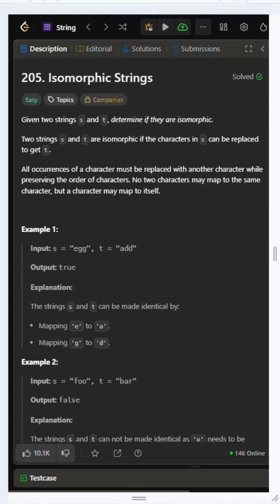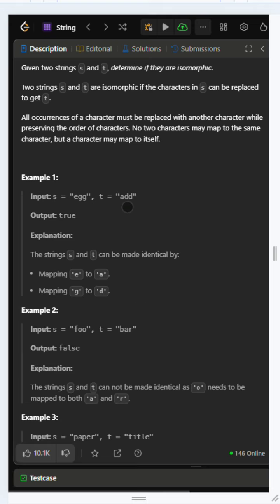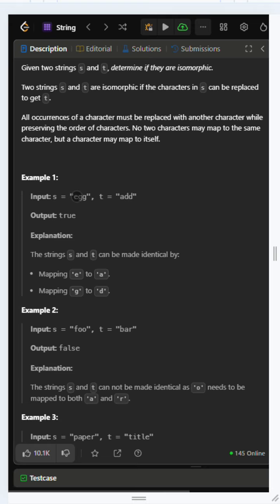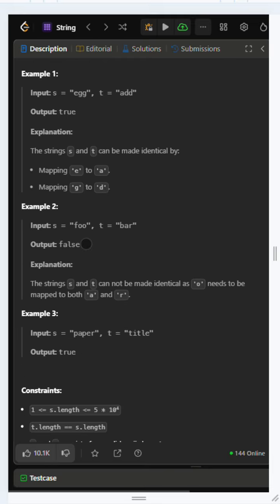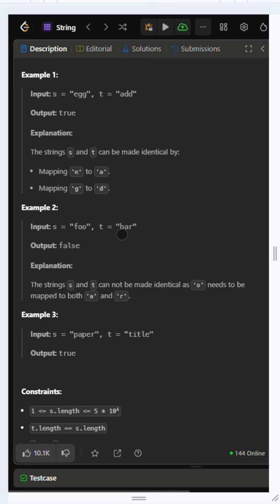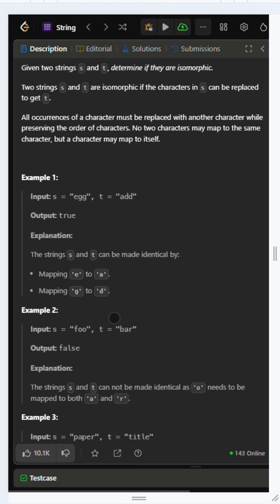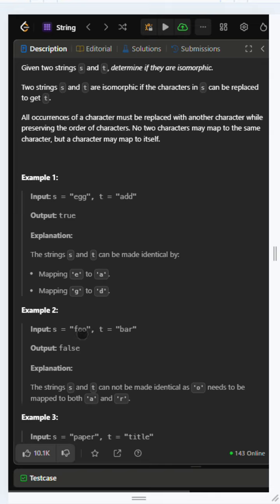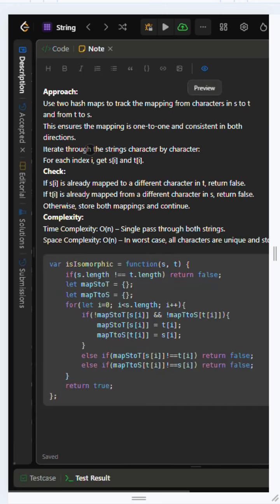16/100 : Leetcode-205 | Isomorphic Strings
Isomorphic Strings | LeetCode | Javascript | Data Structures | Algorithms | Problem Solving | Coding

Efficient approach to determine if two strings are isomorphic using two hash maps to maintain one-to-one character mappings in both directions. The solution ensures consistency and avoids conflicts during traversal. Time complexity is O(n) and space complexity is O(n), making it suitable for real-time validations or coding interviews.

Algorithm:-
Approach:
Use two hash maps to track the mapping from characters in s to t
and from t to s.
This ensures the mapping is one-to-one and consistent in both
directions.
Iterate through the strings character by character:
For each index i, get s[i] and t[i].
Check:
If s[i] is already mapped to a different character in t, return false.
If t[i] is already mapped from a different character in s, return false.
Otherwise, store both mappings and continue.
Complexity:
Time Complexity: O(n) – Single pass through both strings.
Space Complexity: O(n) – In worst case, all characters are unique and stored in both maps.

var isIsomorphic = function(s, t) {
    if(s.length !== t.length) return false;
    let mapStoT = {};
    let mapTtoS = {};
    for(let i=0; iless than s.length; i++){
        if(!mapStoT[s[i]] && !mapTtoS[t[i]]){
            mapStoT[s[i]] = t[i];
            mapTtoS[t[i]] = s[i];
        else if(mapStoT[s[i]]!==t[i]) return false;
        else if(mapTtoS[t[i]]!==s[i]) return false;